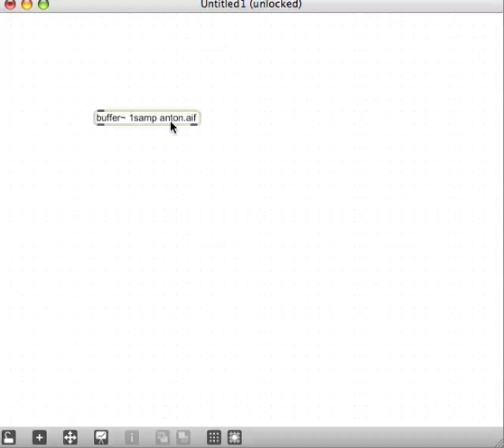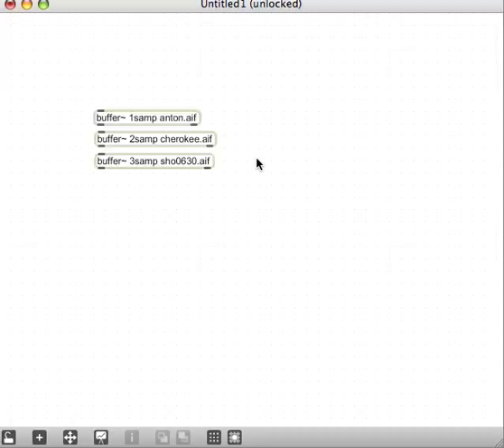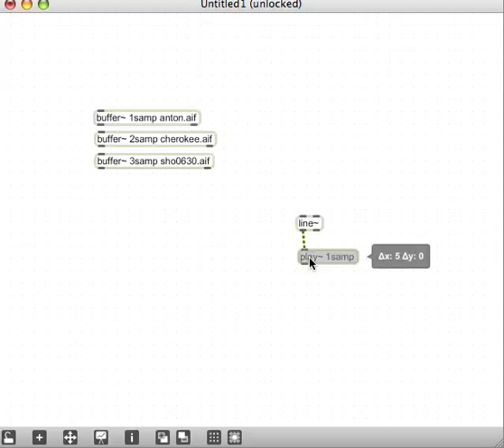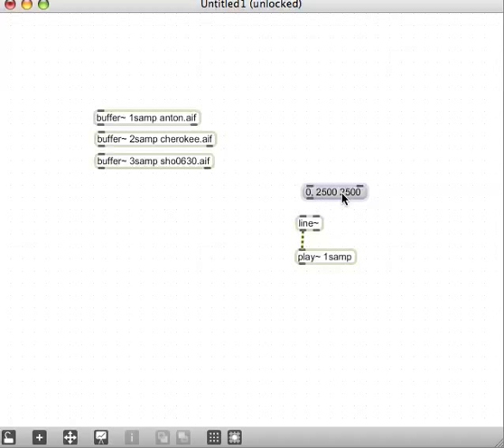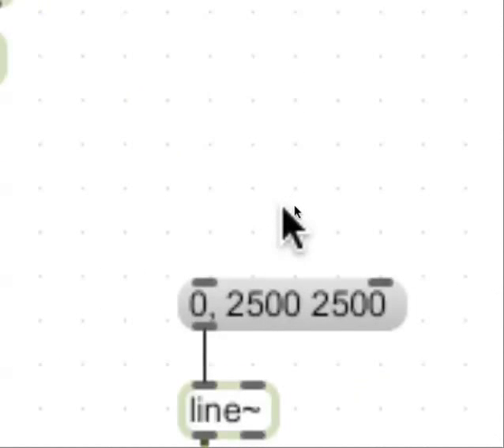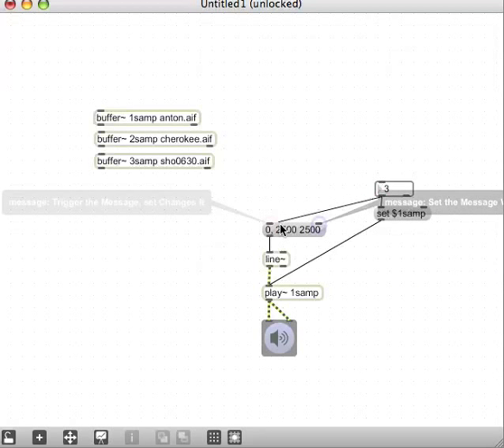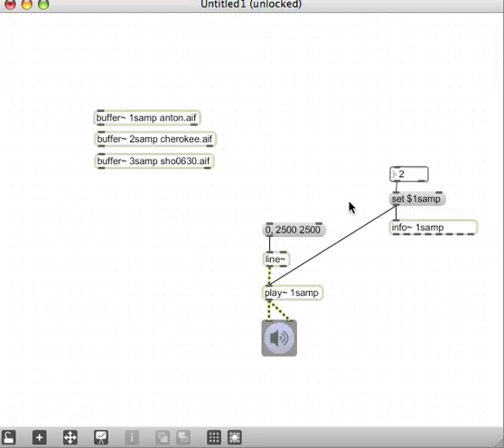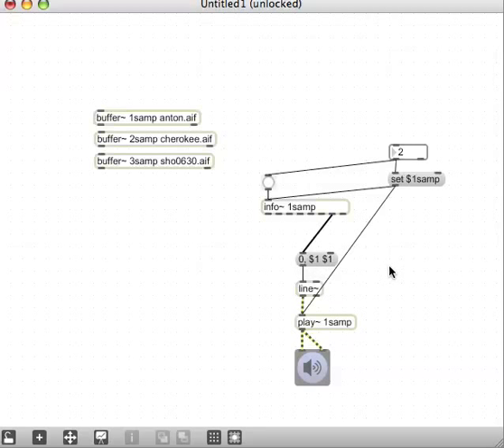Baz Tutorial 8 - Part 1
Polyphonic sampler